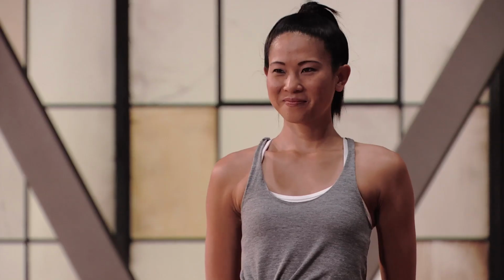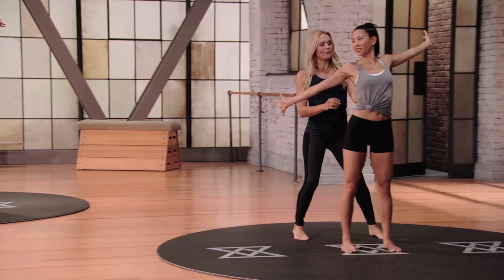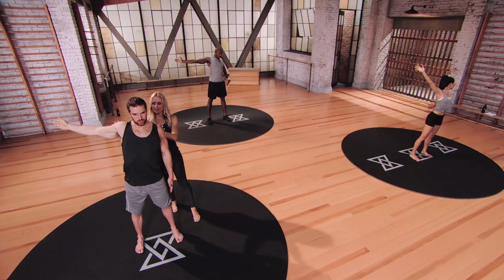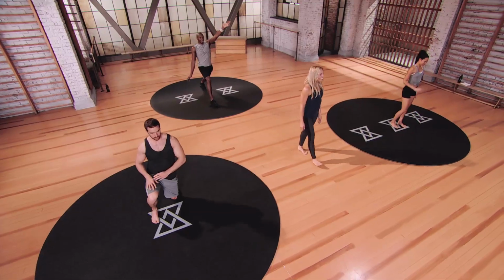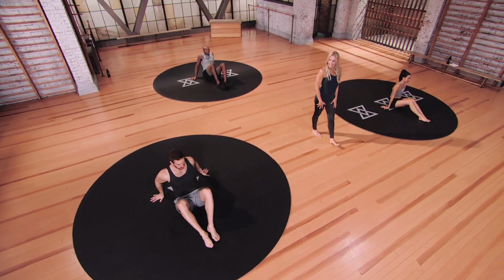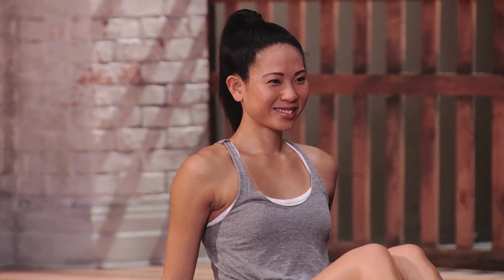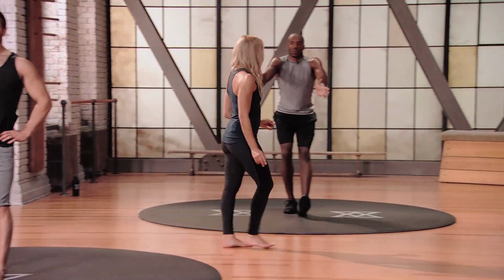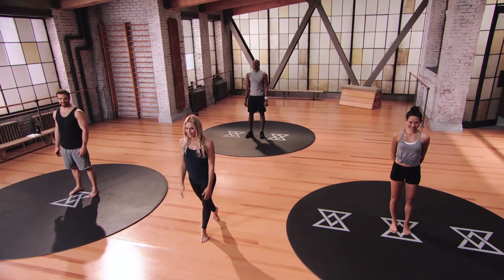30-Min Stretch Exercises Routine w/ Jana Webb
Professional trainer Jana and her team show you a full at-home, bodyweight stretching routine at 3 different levels of difficulty!

EVOLVE FUNCTIONAL FITNESS: At-home workouts, no equipment required.

• Mondays: STRENGTH
• Tuesdays: AGILITY
• Wednesdays: CORE
• Thursdays: TOTAL SPORTS
• Fridays: TENNIS
• Saturdays: GOLF

WORKOUT PREMIERE SCHEDULE (all times EST):
• 9AM on select days: Stretches and Yoga
• 11AM: Express Workout (25 Minutes)
• 1PM: Standard Workout (45 Minutes)
• 3PM: Extended Workout (65 Minutes)